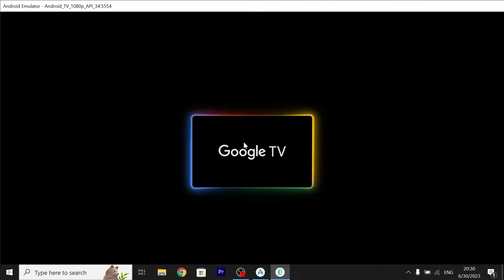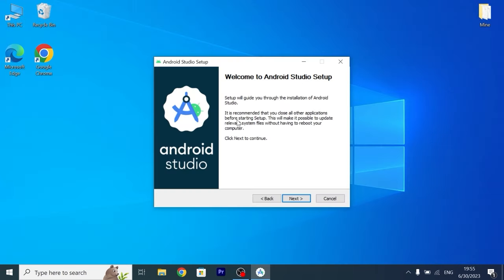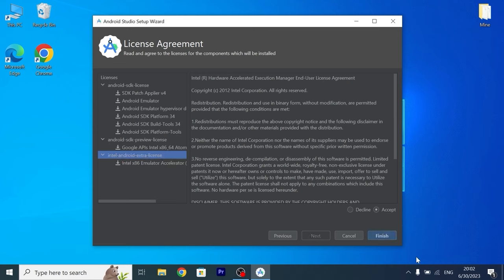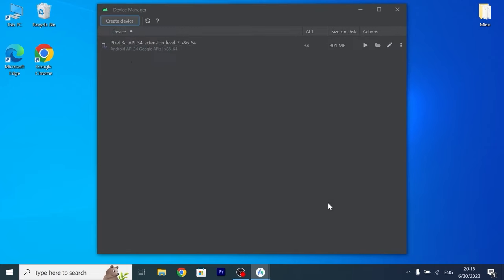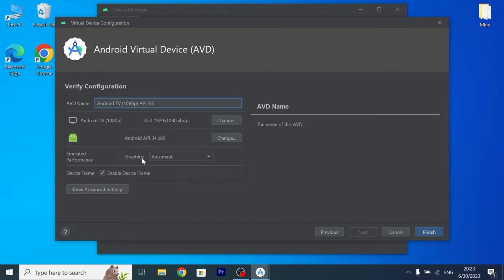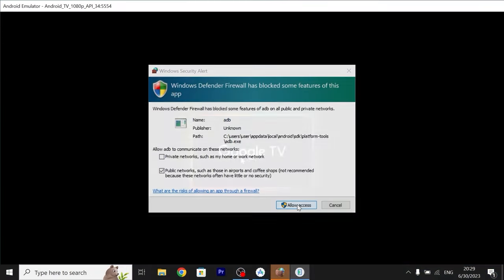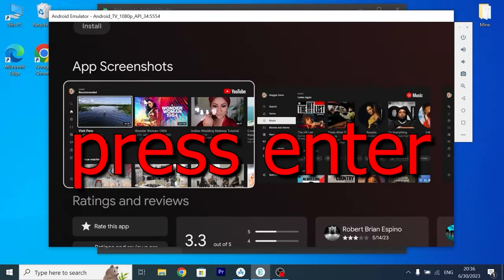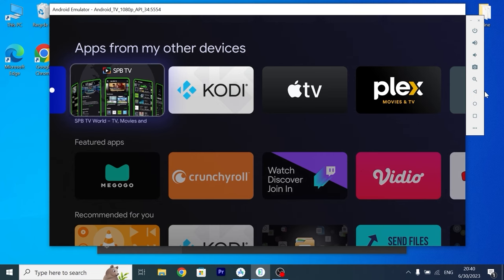Do This to install Google TV on Windows 11/10 PC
Today I will show you how to install Google TV on Windows 11 and Windows 10 PC by using Android Studio.

00:00 Introduction
00:23 How to download Android Studio
01:05 How to install Android Studio
01:33 Launch Android Studio
02:45 Select SDK Manager
03:22 Create a virtual device
04:34 Tweak some options
05:51 Laungch Google TV on PC
07:03 Installing YouTube
08:02 Conclusions